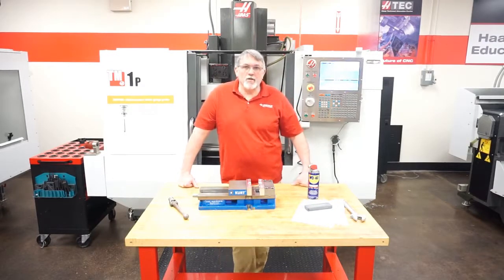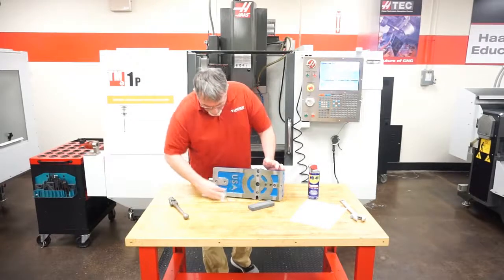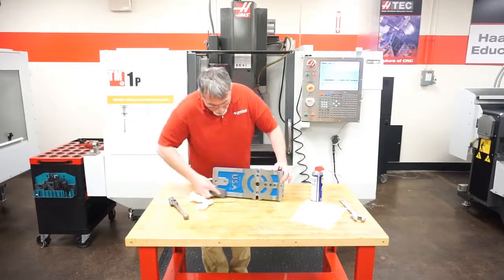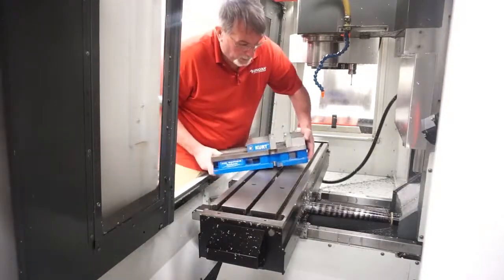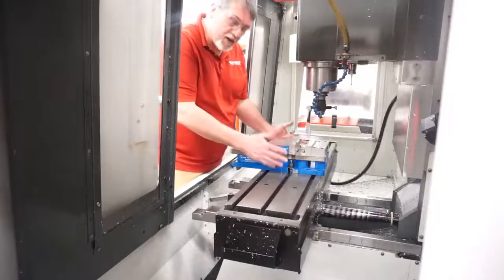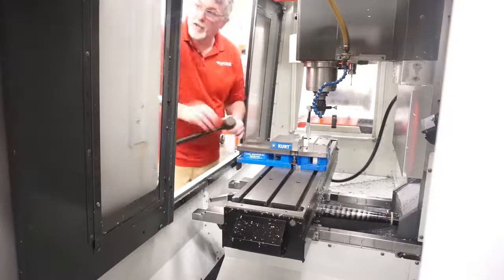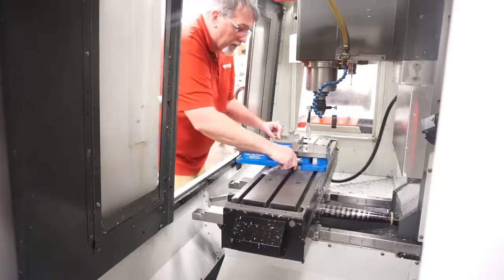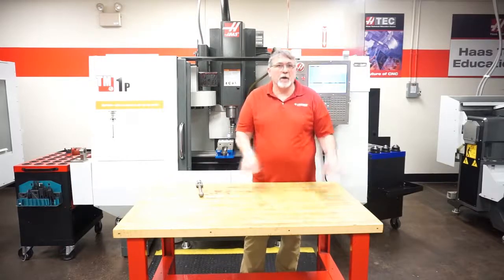Grand Prairie - Indicating a vise